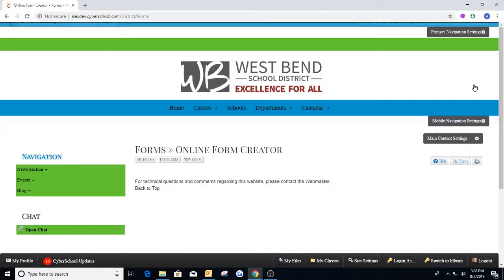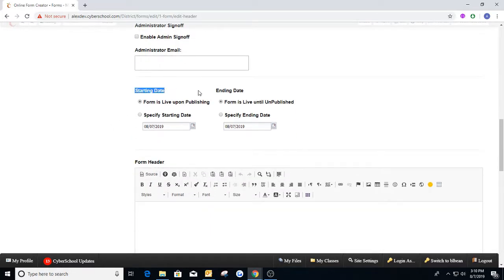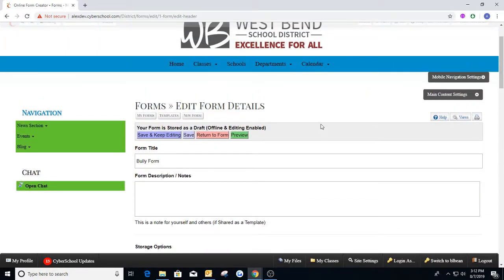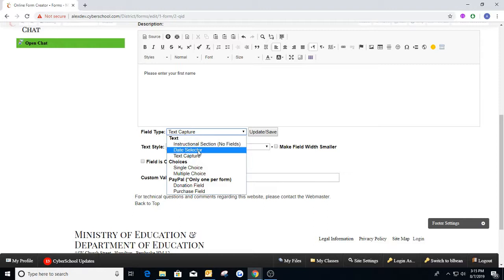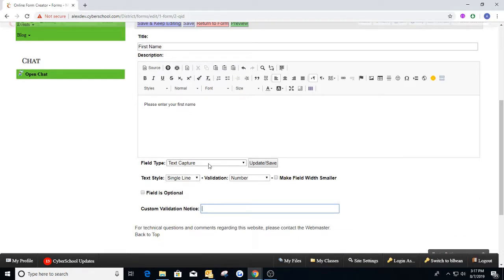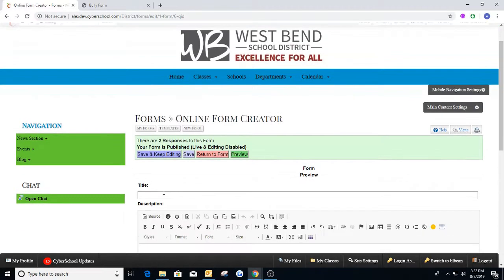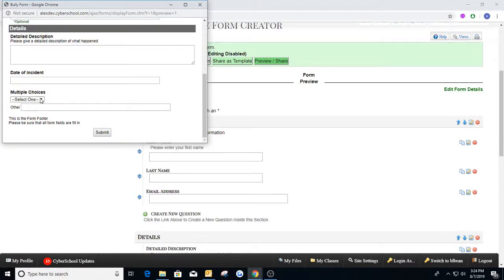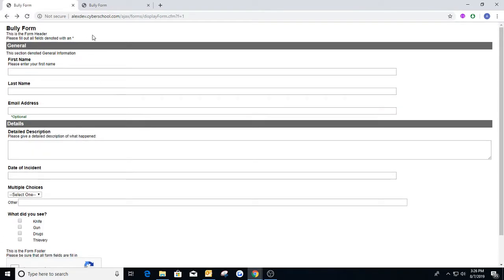Form Creator Training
This video discusses how to use the Form Creator in Cyberschool.
This is a very powerful tool within Cyberschool that makes creating request, volunteer, and even donation forms incredibly simple.